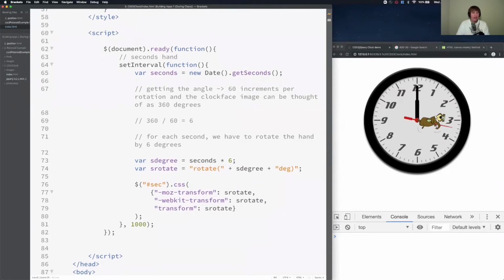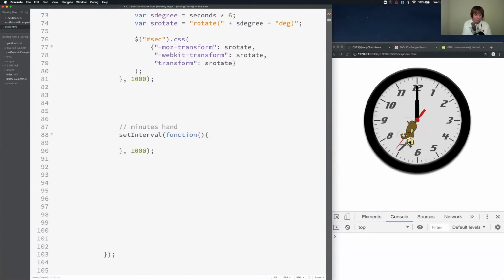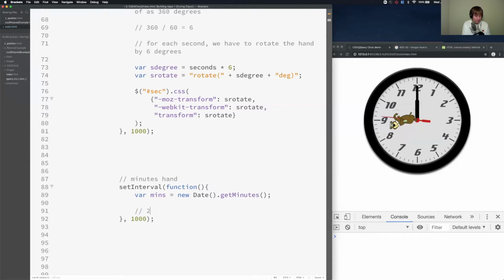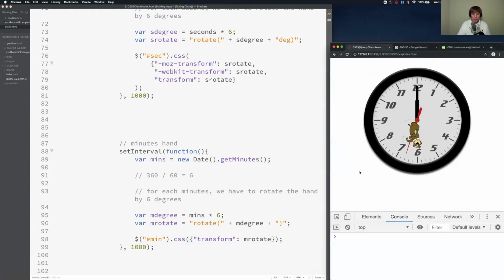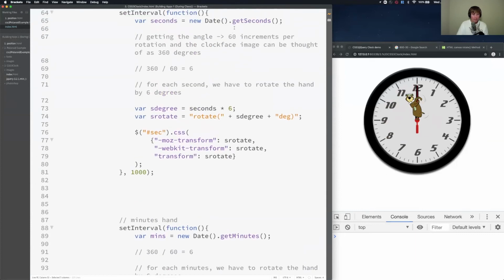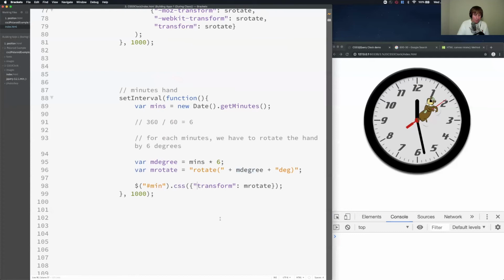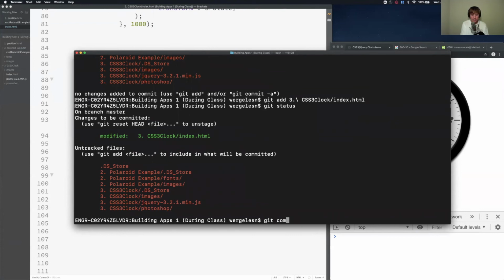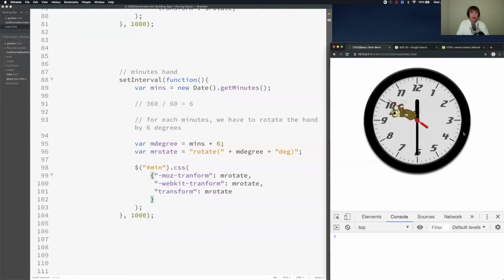Implementing the Minutes Hand using JavaScript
Lecture13 Section3 Video6

Look at the Minute Hand mathematical formula
Making another commit to have Git keep track of our code and the different versions of the code
Implementing 1 feature at a time, which is a good way to develop, to have less errors.